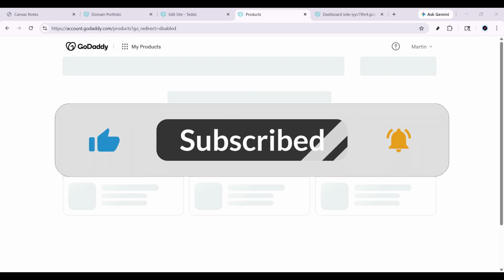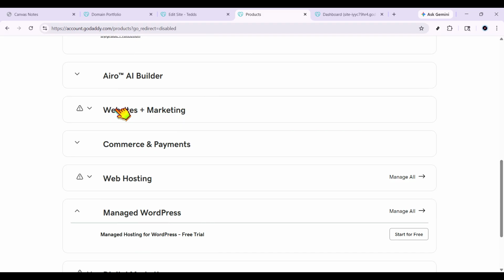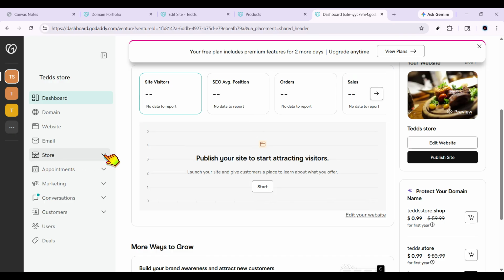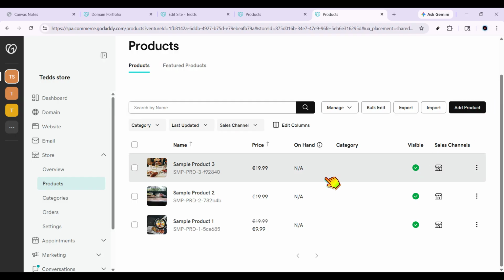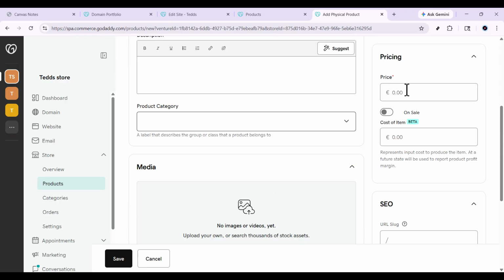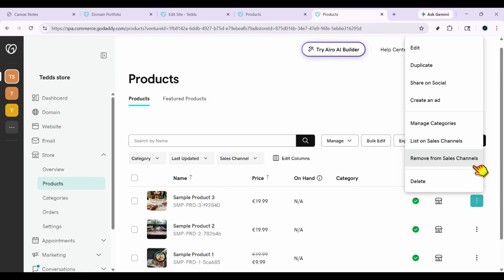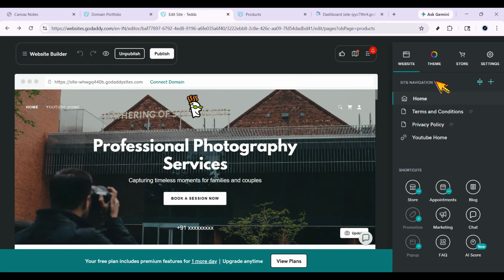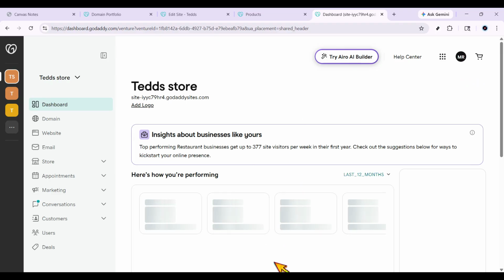How To Add Products On GoDaddy Website (Easy Guide)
Learn how to add products on your GoDaddy website step by step. This tutorial shows you where to manage your store products, add new items, edit listings, and check your changes in the website editor.

🕚Timestamps:
0:00 Introduction
0:18 Go To My Products
0:36 Open Website And Click Manage
0:54 Find Store Menu In The Left Panel
1:14 Open Products List
1:35 Add, Edit, Or Remove Items
1:58 Check Changes In Website Editor
2:18 Outro

✍️What You'll Learn In This Video:
• How To Open GoDaddy My Products And Find Your Website
• How To Click Manage To Access Your Website Dashboard
• How To Find The Store Menu And Open Products
• How To Add, Edit, Or Remove Store Items
• How To Check Product Changes In The Website Editor

💡Pro Tips:
• Double-check product names, prices, and images before saving
• Keep product descriptions clear and easy to read
• Refresh your website editor after making changes if updates do not appear immediately
• Organize products into categories if your store has many items